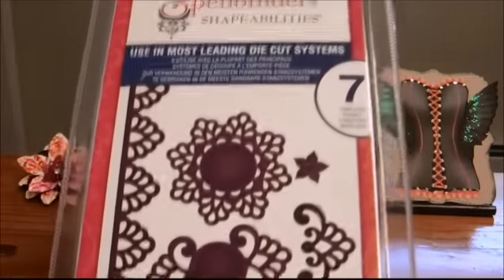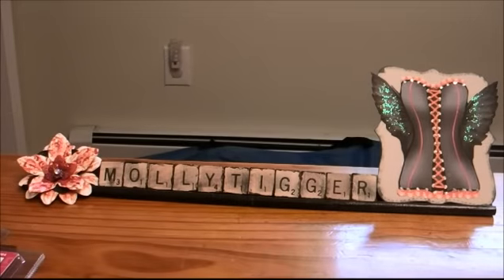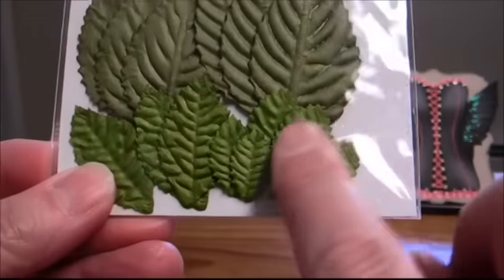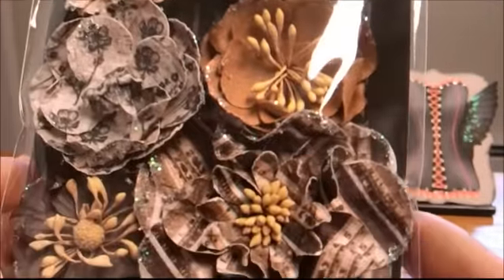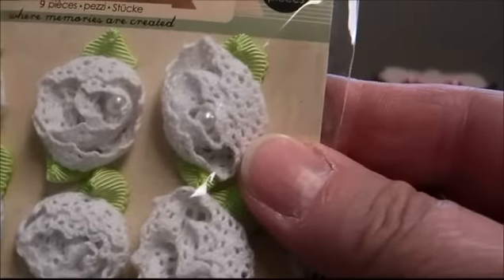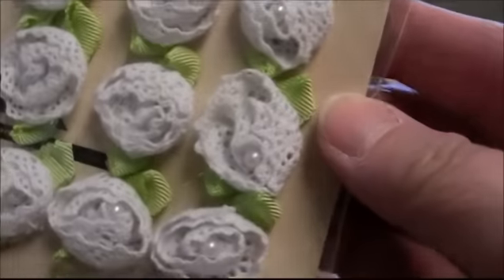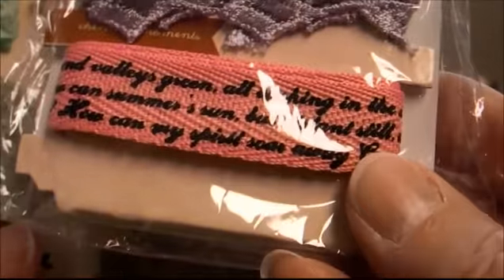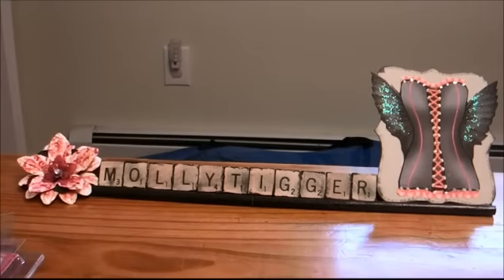Winnings from Brownbabycraftaholic for Scrappin Queens 2013 YT Hop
Cathie, thank you so much for such a smooth and helpful transaction.